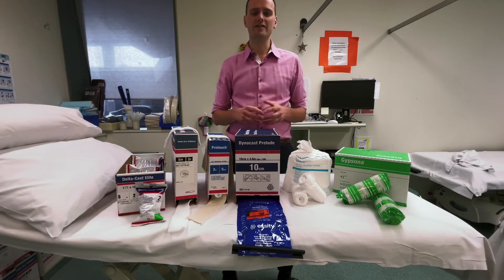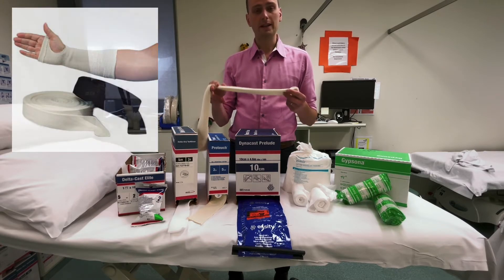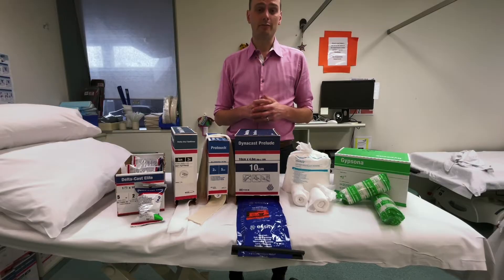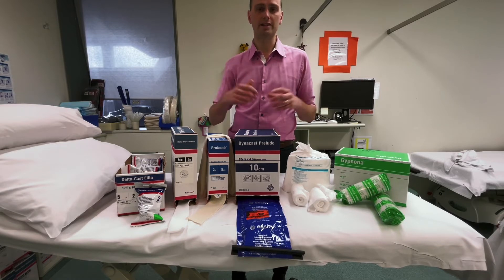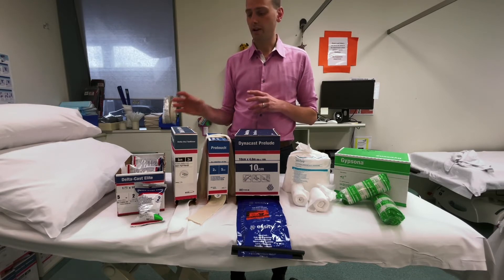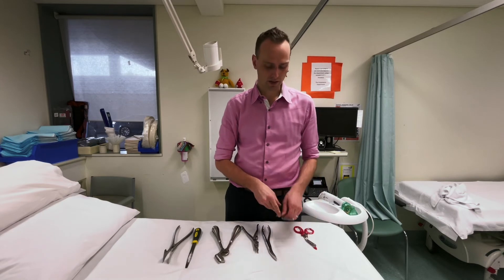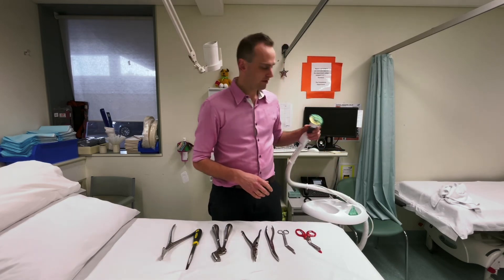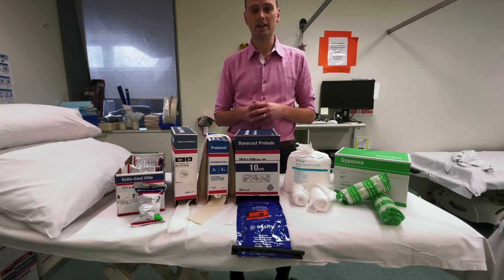Casting: Materials and Tools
In this video I'll explain the different cast materials such as synthetic, plaster of paris, cast underpadding as well as the tools used to make and remove casts. Shortcuts to jump to individual sections are below.

TIMESTAMPS:
00:00 Casting Materials and Tools
00:21 Cast Underpadding Types
01:33 Plaster of Paris
02:02 Synthetic or 'Fibreglass' Casts
03:25 Choosing Between Synthetic and Plaster of Paris
04:31 Plaster Tools and Instruments for Casting
06:28 Wrap Up

WHO AM I:
I'm an Australian Orthopaedic Surgeon with an interest in orthopaedic education and sharing resources that may help others, with a target audience of patients, students, junior doctors, trainees and surgeons.